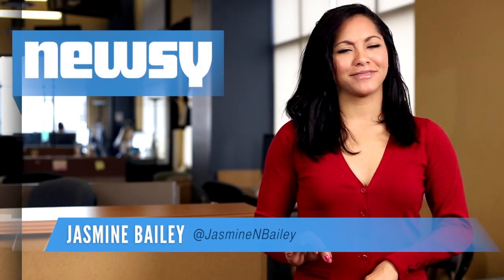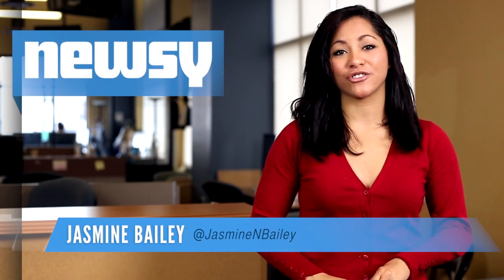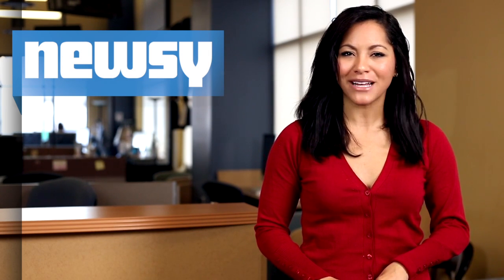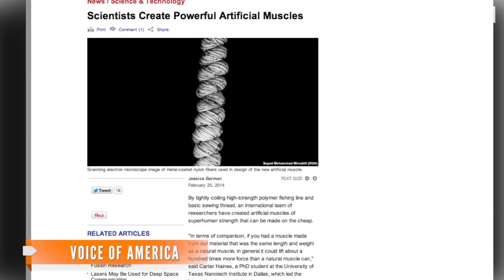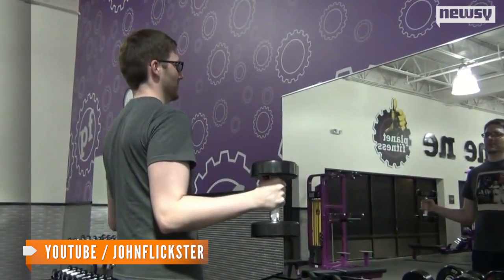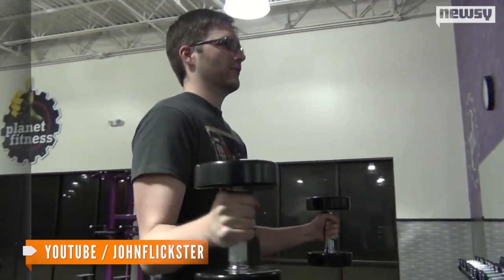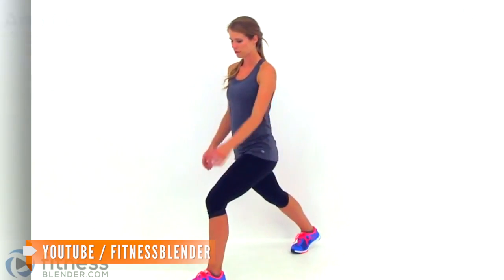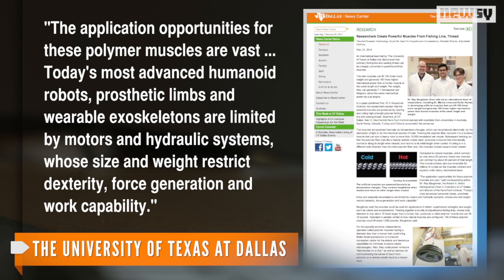Researchers Make Artificial Muscle From Fishing Line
A group of international researchers at The University of Texas at Dallas created an artificial muscle from fishing line and thread.